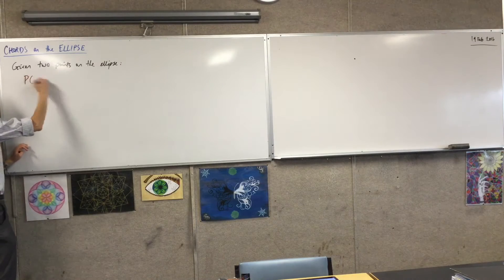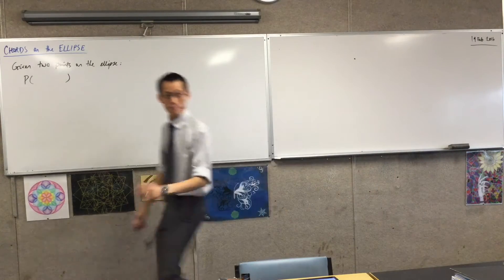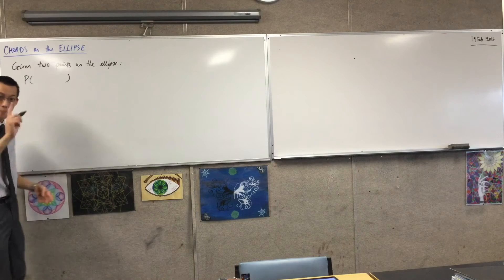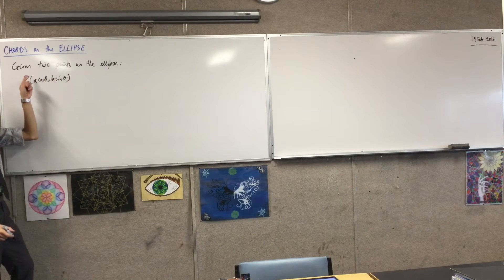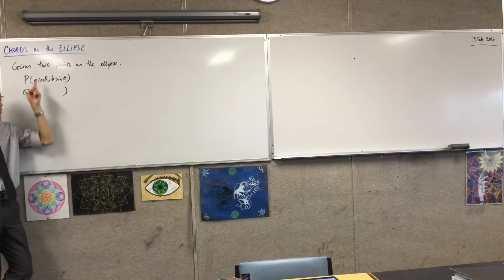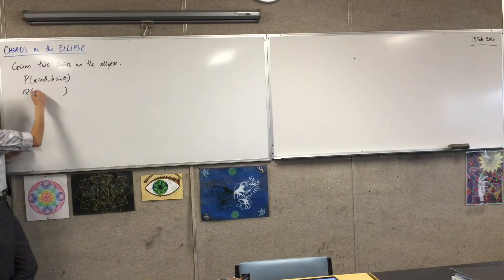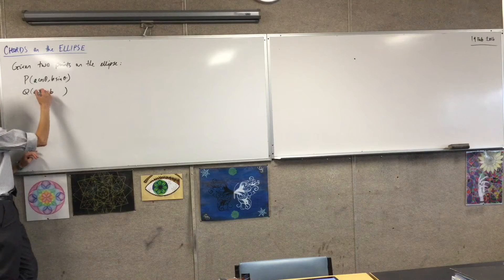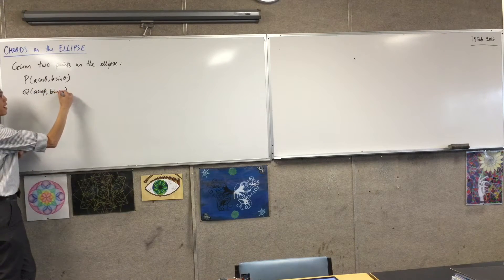Chords on the Ellipse (1 of 3: Finding the Parametric Form of the Equation of the Chord)